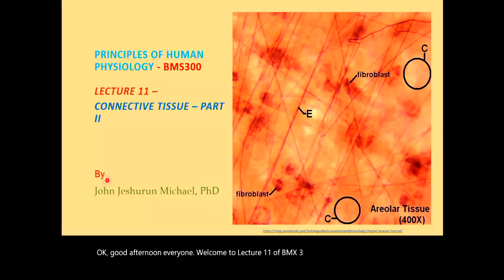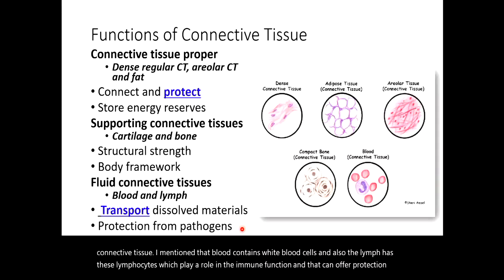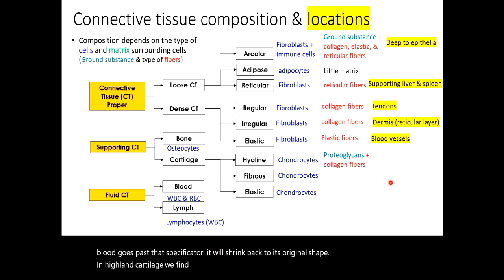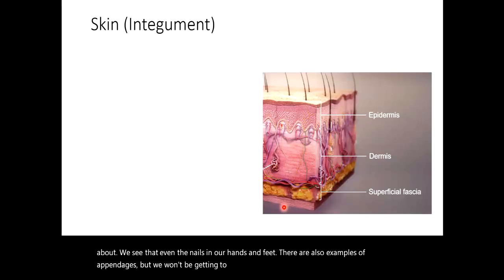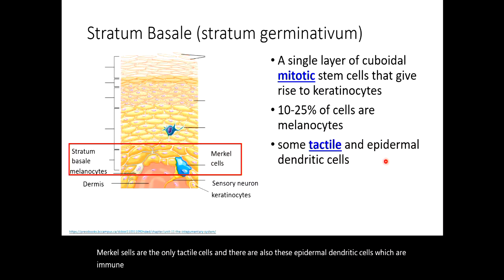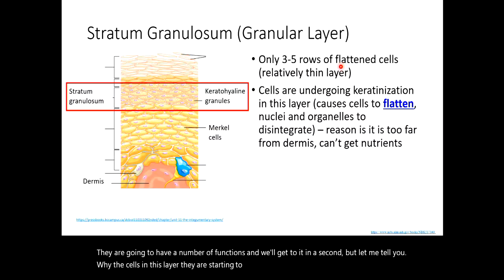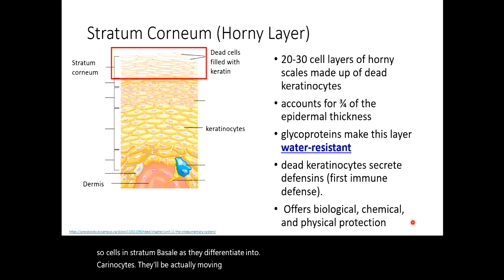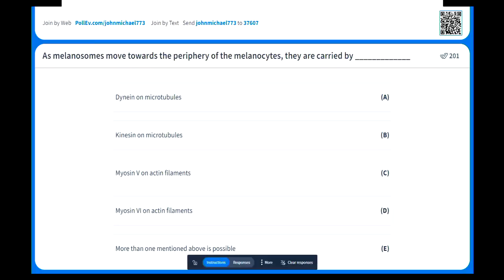L11 integumentary 1